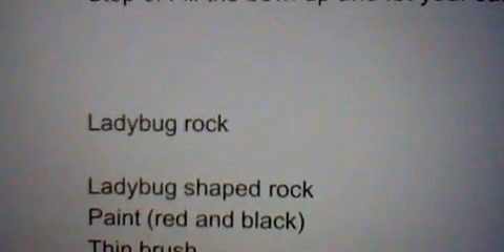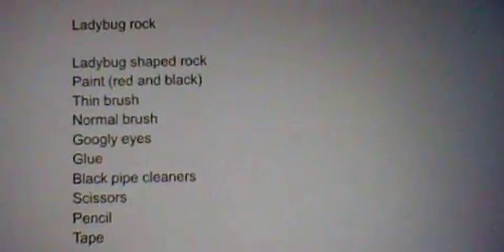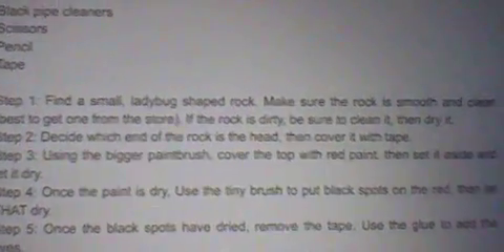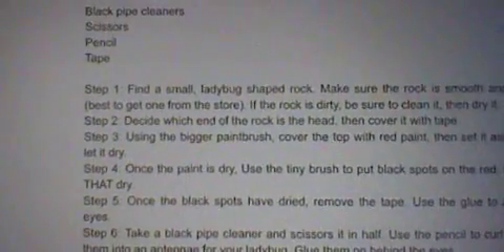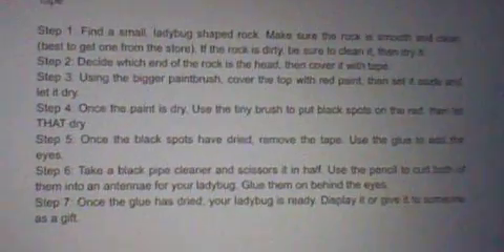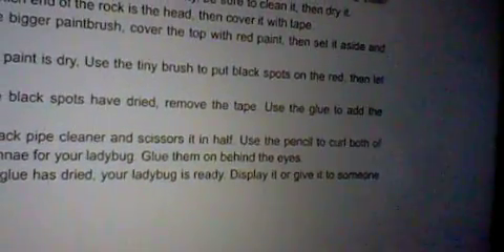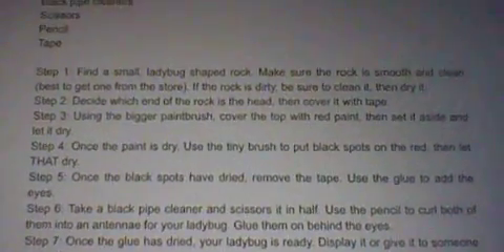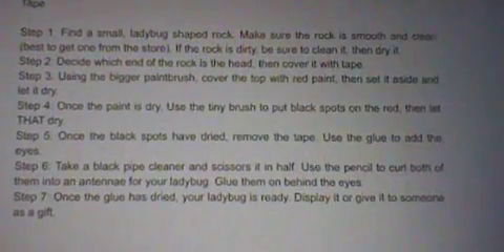DIY :Ladybug Rock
I'm back with another DIY episode. This time, I give step-by-step instructions on how to make a ladybug rock.